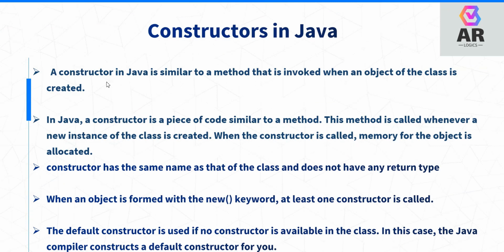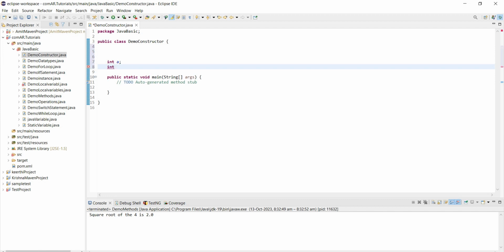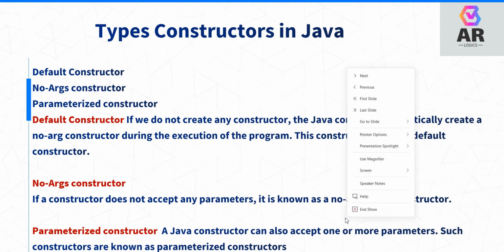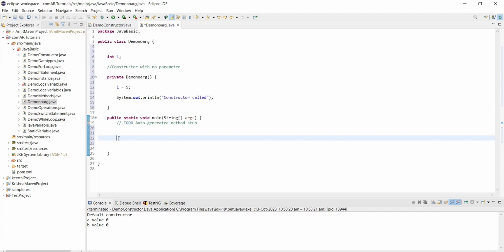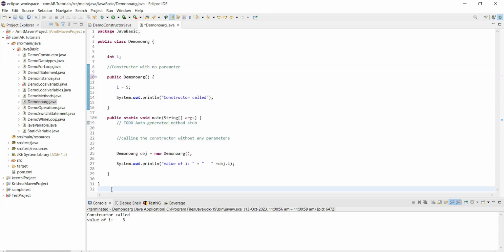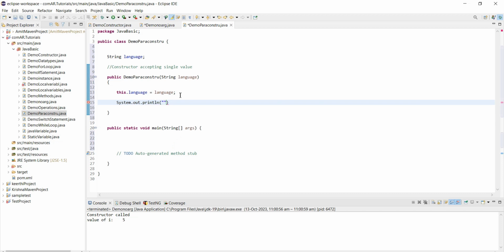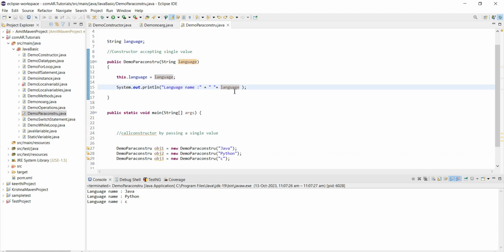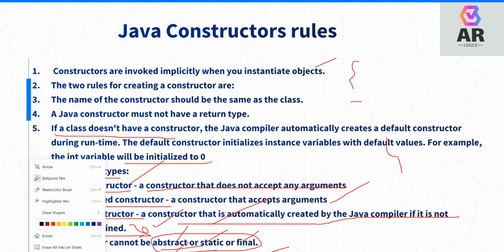10#Java Programming For Beginners constructors in java| With Practical Demo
Types of Constructor in Java
There are three types of constructor in java.

Default Constructor
No-Args constructor
Parameterized constructor